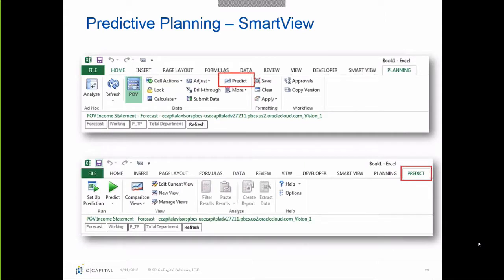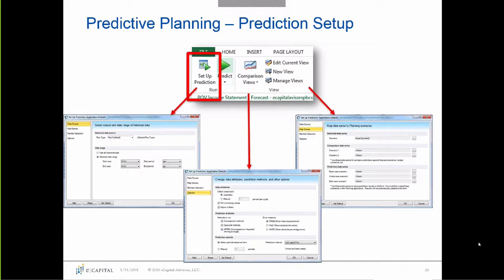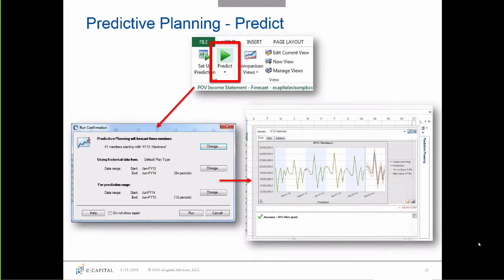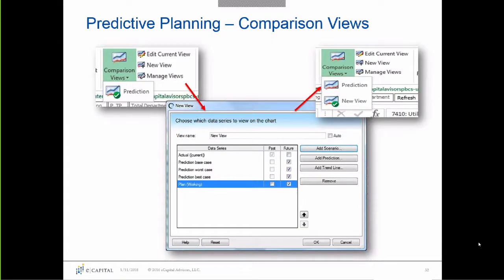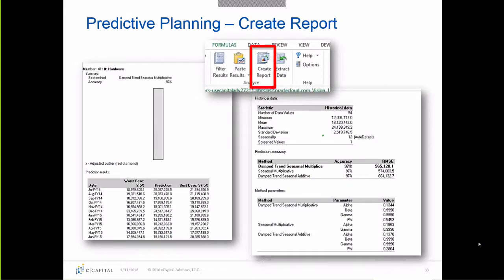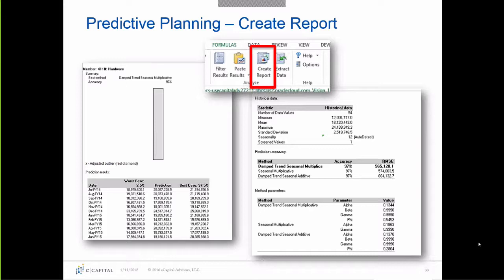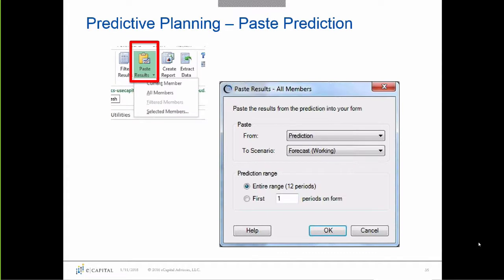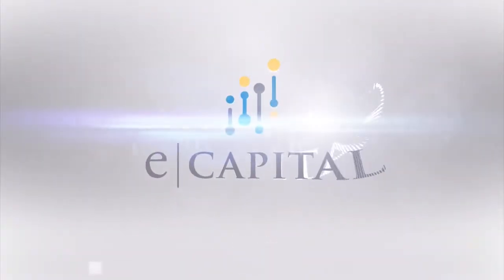Oracle PBCS Predictive Planning SmartView Integration [Predicting The Future With PBCS]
This video is part of the Oracle Planning and Budgeting Cloud Service (PBCS) Predictive Planning webinar presented by Derek Wolhowe, EPM Senior Consultant at eCapital Advisors.

The webinar, "Predicting The Future With PBCS", covers the following areas:

What is Oracle PBCS?
What is Predictive Analytics?
Importance of Predictive Analytics
Uses for Predictive Analytics
Predictive Planning - Prediction Methods
Predictive Planning - Errors Measures
Predictive Planning - Web Integration
Web Integration - Interface
Web Integration - Maximize Window
Web Integration - Overall Settings
Web Integration - Chart Settings
Web Integration - Seasonality
Web Integration - Chart Zoom
Web Integration - Object Descriptions
Web Integration - Paste Prediction
Web Integration - Adjust Future Values
Web Integration - App/Form Setup
SmartView Integration - Download Client
Predictive Planning - SmartView
Predictive Planning - Prediction Setup
Predictive Planning - Predict
Predictive Planning - Comparison Values
Predictive Planning - Create Report
Predictive Planning - Extract Data
Predictive Planning - Paste Prediction
Predictive Planning - Web vs. SmartView
Predictive Planning - Use Cases
Use Case - Seasonality
Use Case - Driver-based Planning
Use Case - Seasonality